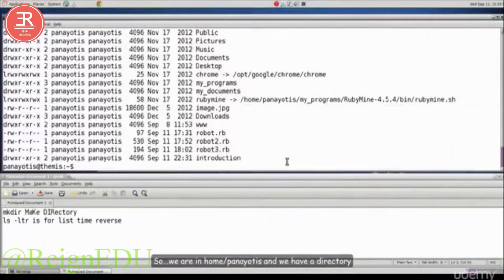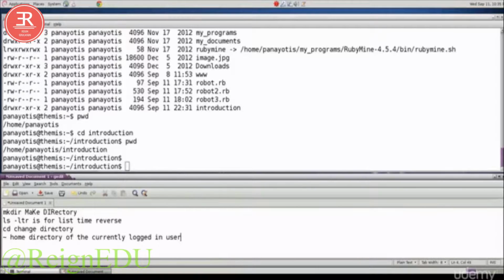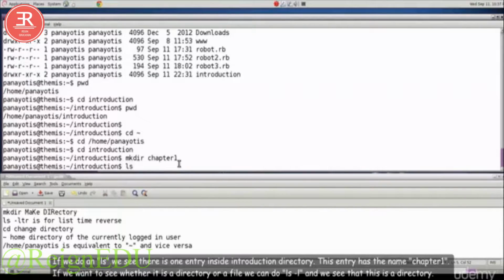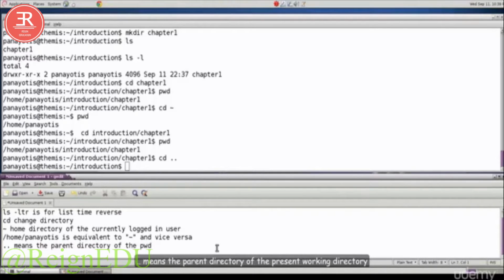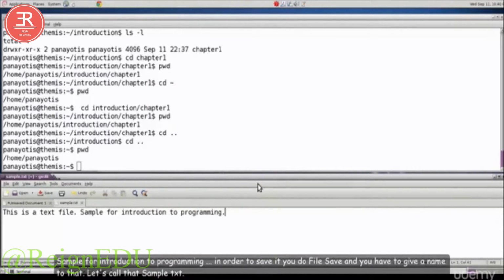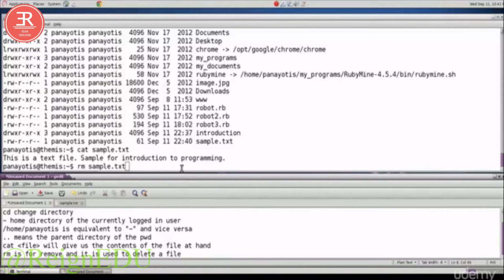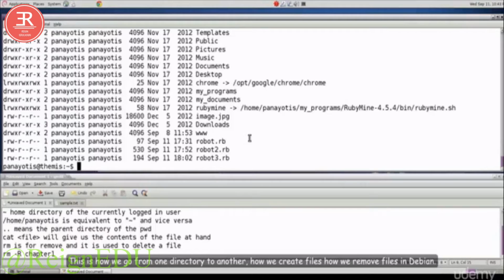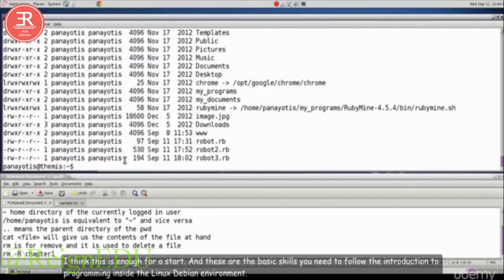Programming: Linux Advanced Commands and GUI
Familiar Linux was a Linux distribution for iPAQ machines and other personal digital assistants (PDAs), intended as a replacement for Windows CE on these machines. It can use OPIE or GPE Palmtop Environment as the graphical user interface. Familiar Linux was a complete operating system with many applications.